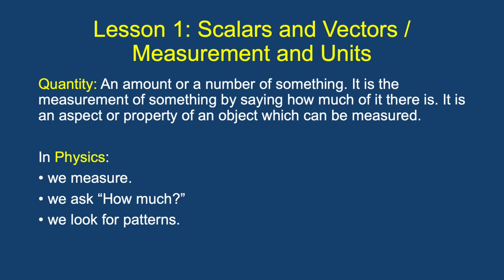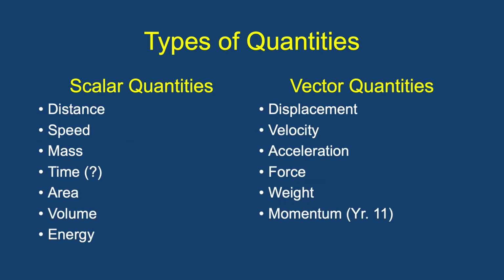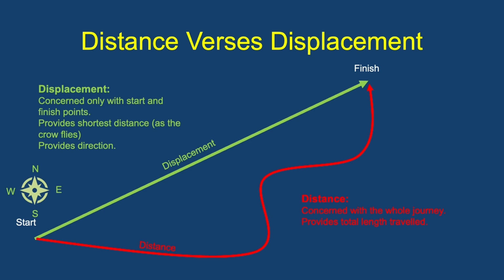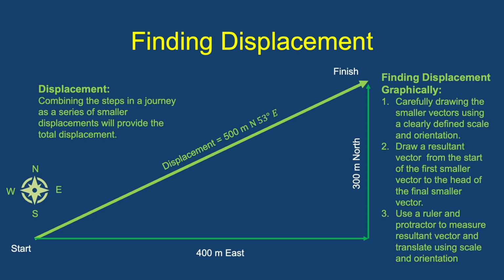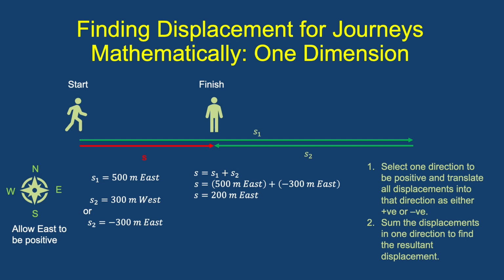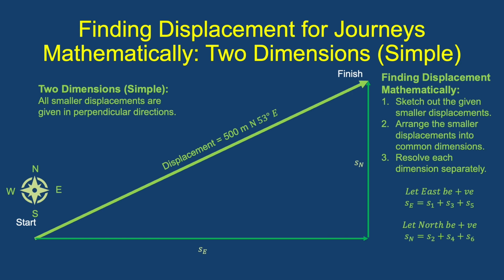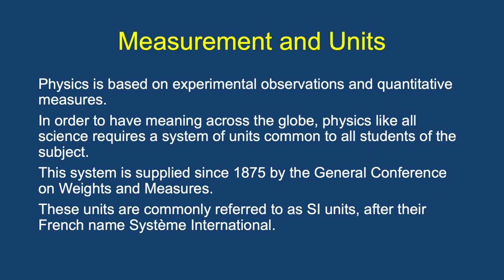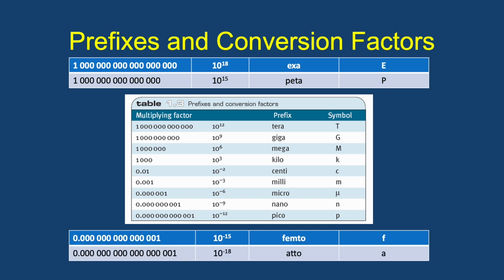L1V1 Scalars Vectors Measurement and Units yr. 10 2023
This is a recording over a PowerPoint, given to a Year 10 class in 2023. At one point I go wandering around the classroom to illustrate distance and displacement. This wasn't included in the original as a visual, so I returned to the room later in the afternoon and repeated the activity for the sake of the video.